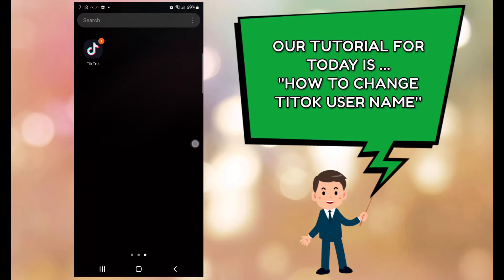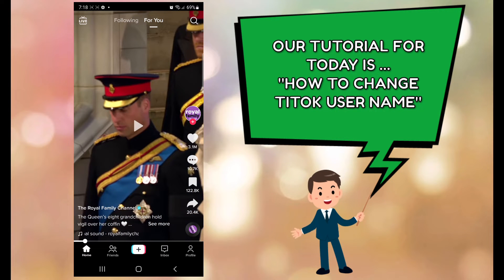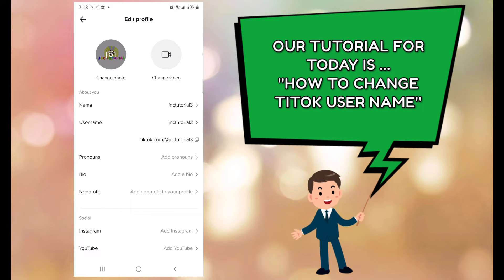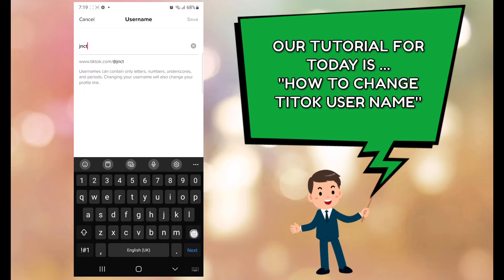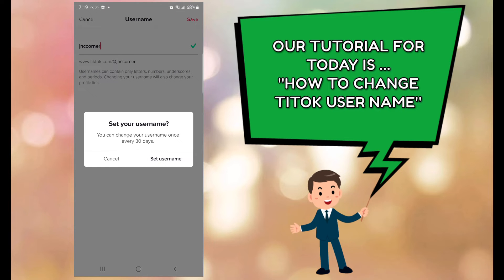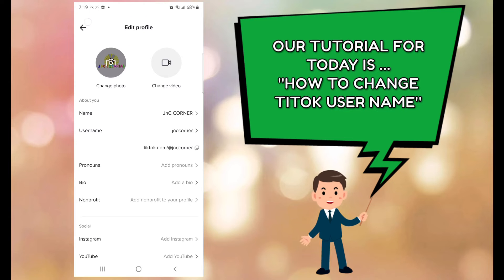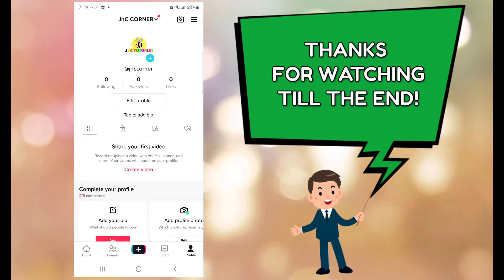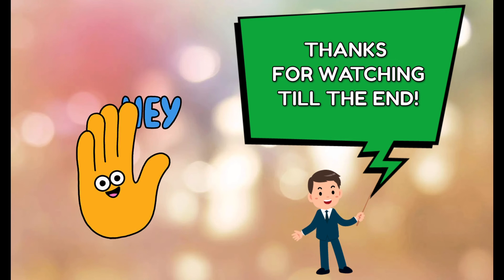HOW TO CHANGE TIKTOK USERNAME • JnC TUTORIAL